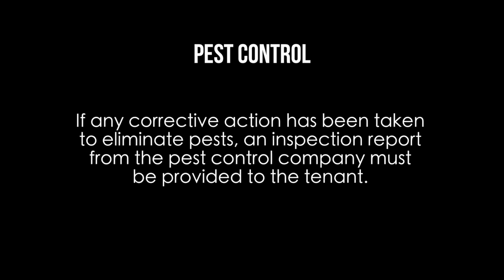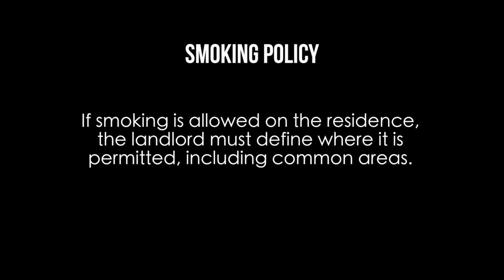California Rental Laws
Know your rights as a tenant and a landlord in the state of California. Find information about necessary disclosures in California, evictions in California, California rental contracts, and more.

California Landlord Laws: California Civil Code (Division 3)
- Eviction: 3 days for non-payment of rent
- Landlord Access: 24 hours (non-emergency), 48 hours (move-out inspection)
- Month-to-Month Lease Termination: 30 days, or 60 days if the tenant has been in residence for more than one year. (§ 1946)
- Security Deposit Maximum: 1 months’ rent (furnished), 2 months’ rent (unfurnished) (§ 1950.5)
- Security Return: 21 days (§ 1950.5)

0:00 Intro:
0:12 Standard Lease Agreement:
0:25 Month-To-Month Lease:
0:50 Required Disclosures:
2:26 LandLord Access:
2:41 Security Deposit Laws:
3:02 Eviction Laws:
3:54 Additional Notices: